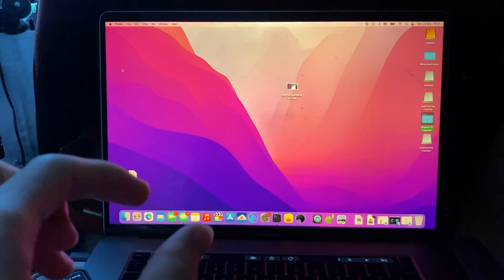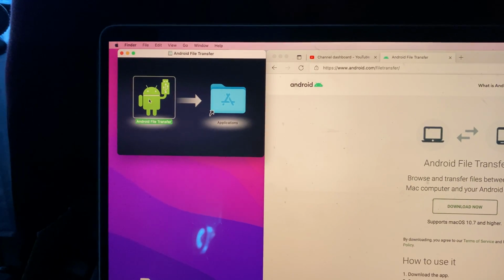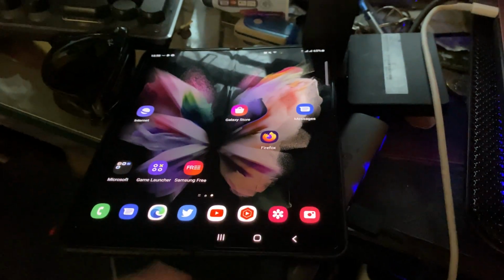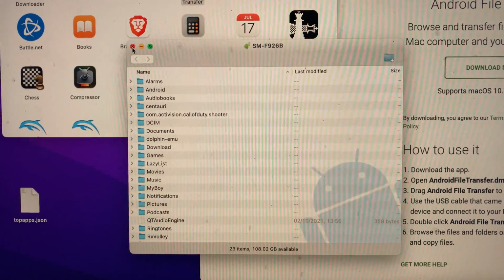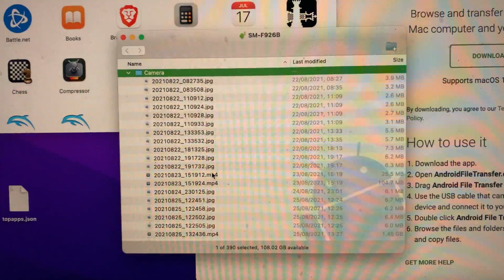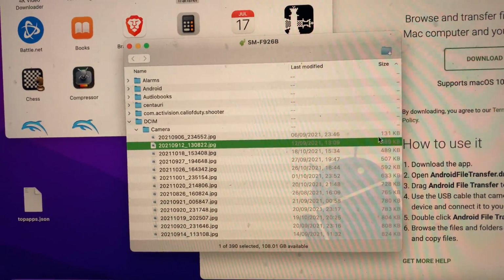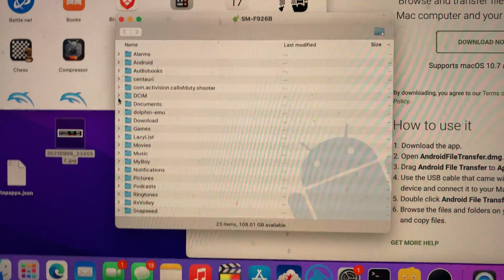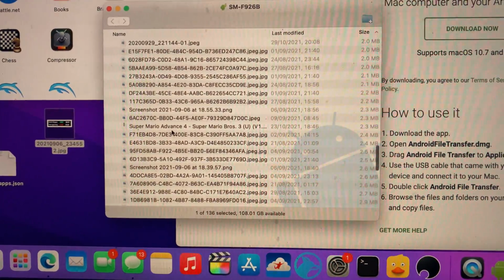How To Transfer Photos & Videos from Samsung Phone/Tablet to ANY Mac!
How To Transfer Photos from Samsung to Mac | Easily Move Photos or Videos from your Samsung Phone or Tablet over to your MacBook! Do you own and Android Tablet or Phone, and want to easily transfer your photos or videos from your Samsung to your MacBook or Mac Computer? If so, this video is for you! I will teach you How To Transfer Photos & Videos from Samsung Phone or Tablet, over to your Mac in this tutorial. The process to transfer photos & videos from your Samsung to your Mac is very easy, and everything you need to know is covered in this guide.